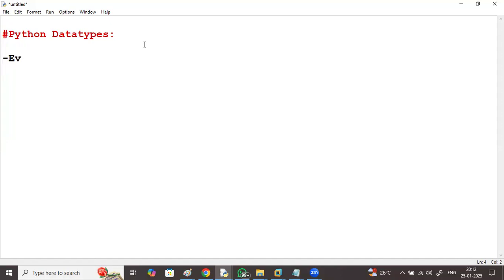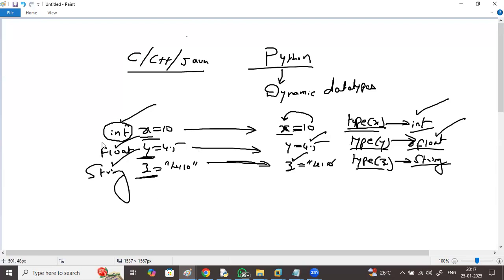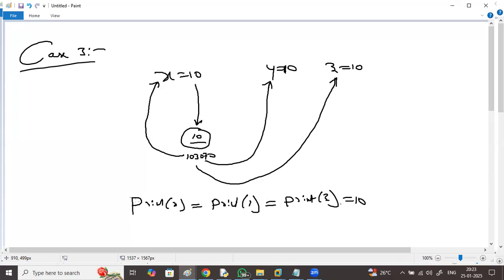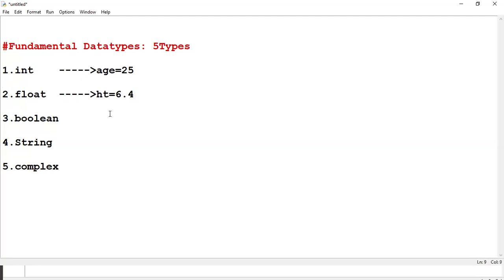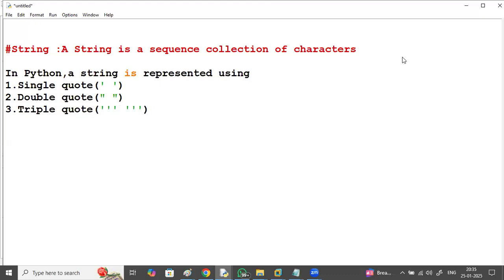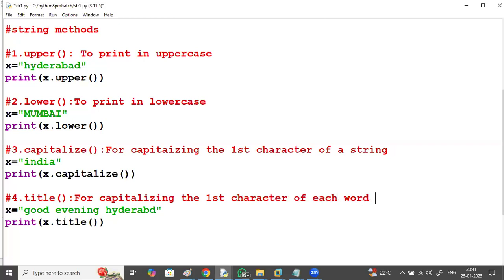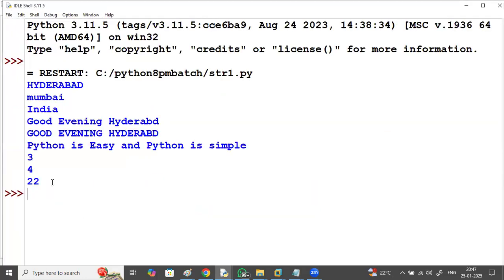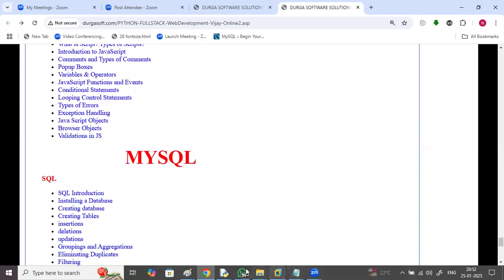PYTHON tutorials || Demo - 3 || by Mr. N. Vijay Sunder Sagar On 25-01-2025 @8PM IST